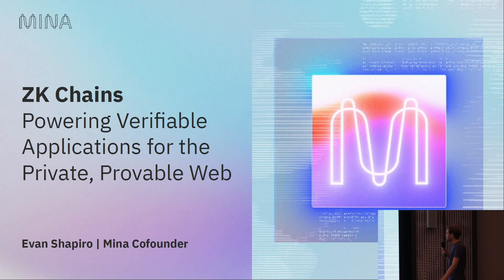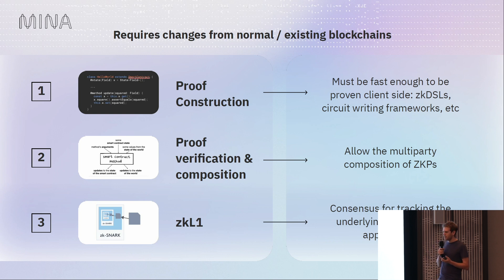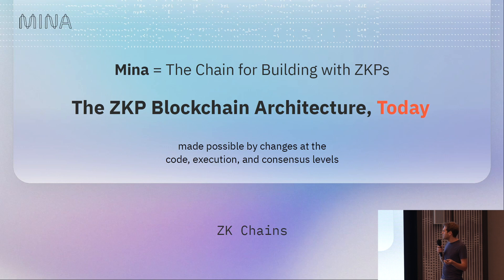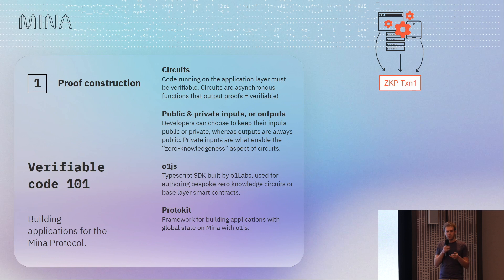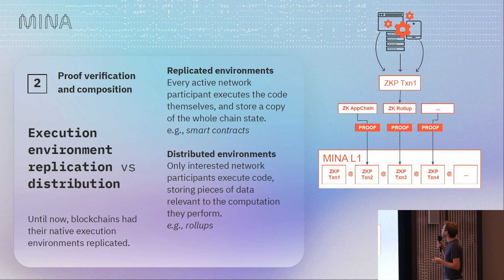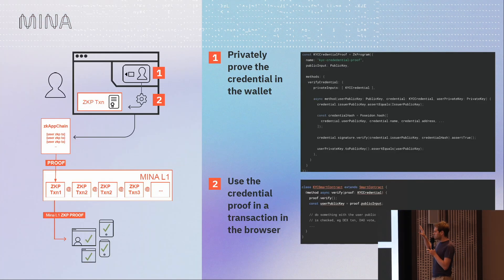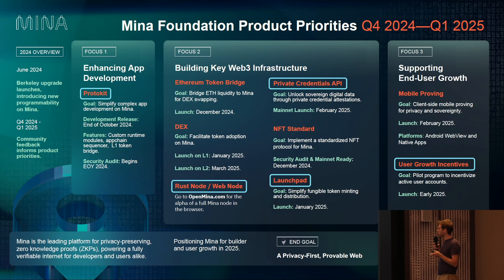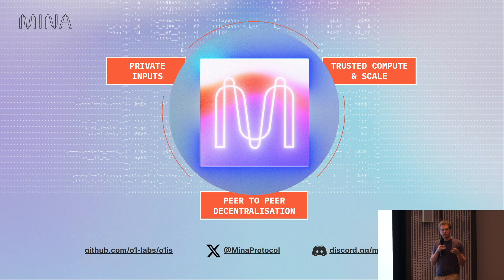ZK Chains: Powering Verifiable Applications for the Private, Provable Web by Evan Shapiro of Mina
Talk presented at ZK Accelerate Bangkok, hosted by Ingonyama